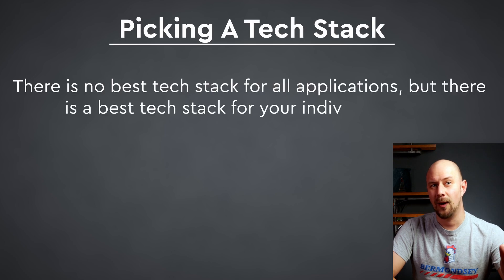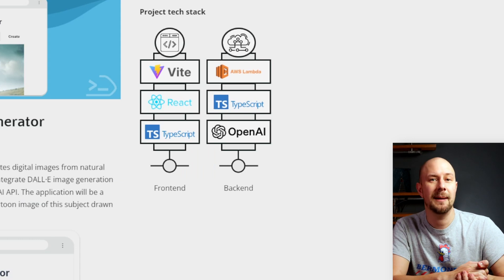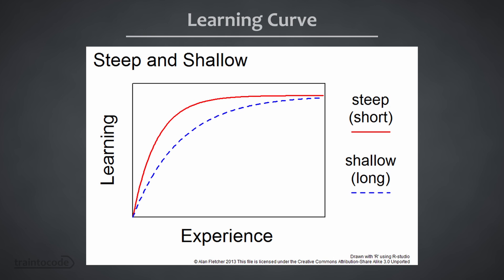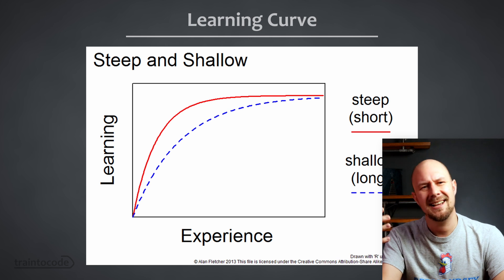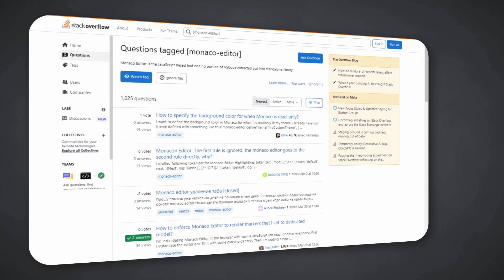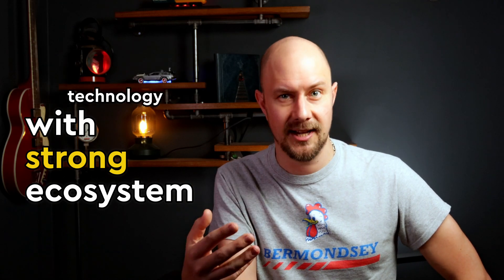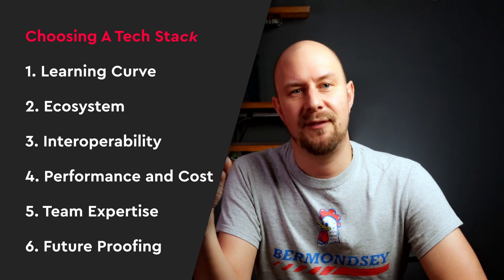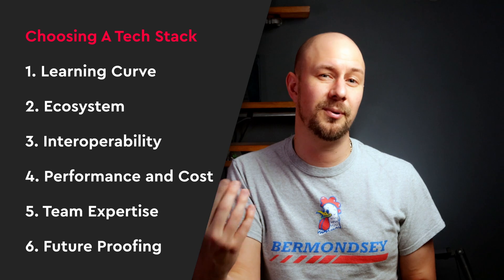Ultimate Guide to Choosing a Tech Stack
Comprehensive guide to selecting the most suitable technology stack for your project, while there is no universal "best" tech stack, there exists an optimal choice tailored to your specific requirements.

00:00 Introduction
01:05 What is a tech stack
03:40 Learning Curve
06:03 Ecosystem
06:51 Compatibility & Interoperability
07:26 Performance and Cost
08:52 Team Expertise
09:32 Future-proofing
10:12 Conclusions